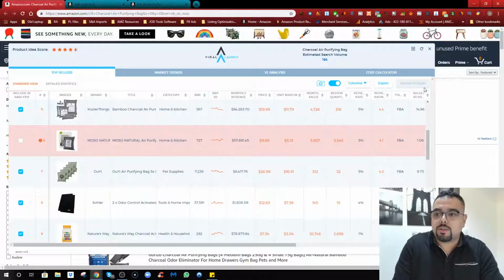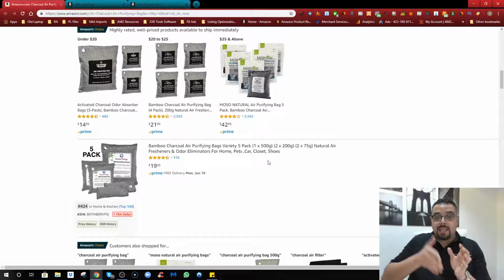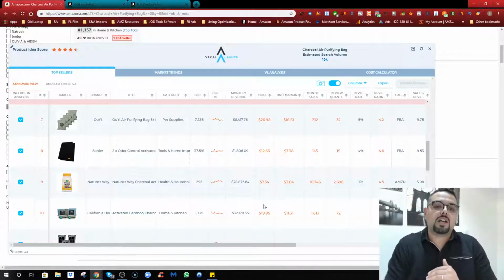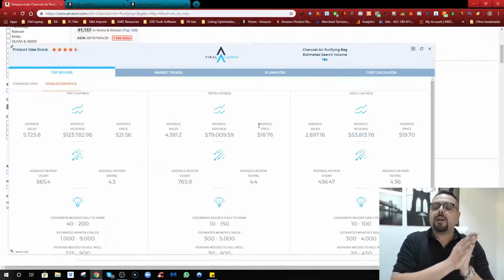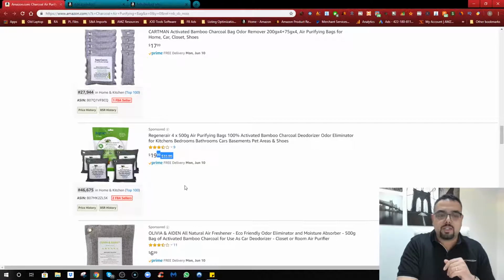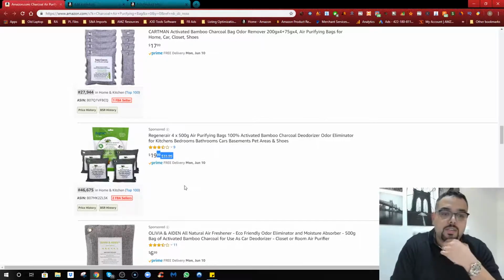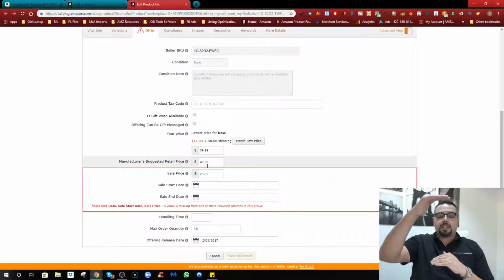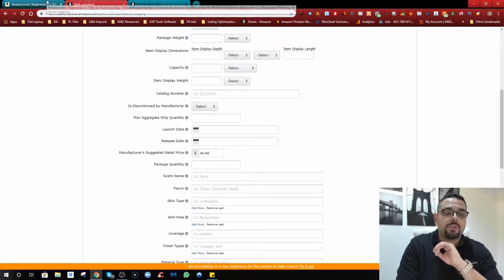How To Price Your Amazon FBA Product To Generate More Sales & Make More Money! Hacks & Sales Tactics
Want to know how to price your Amazon FBA product so you can maximize your sales?
Want to learn proven hacks and sales tactics that will make you more 💲money💲?

In this video, I will show you:

✔How to price your product on Amazon to stay competitive
✔How to use proven techniques to increase the perceived value of your Amazon product
✔What are the Pricing Sales Tactics (and do they even work?? 🤔)
✔REAL RESULTS
✔LIVE Demonstration

🔥 Recommended Resources🔥